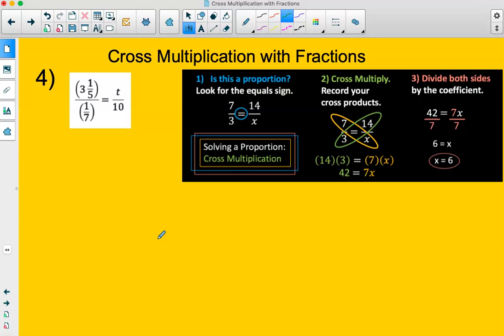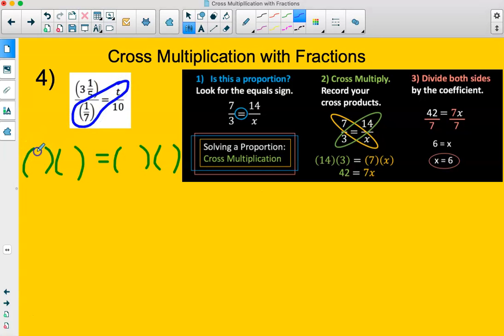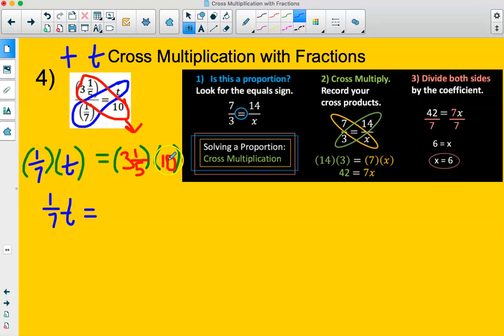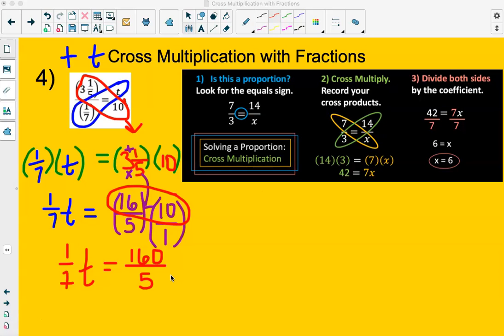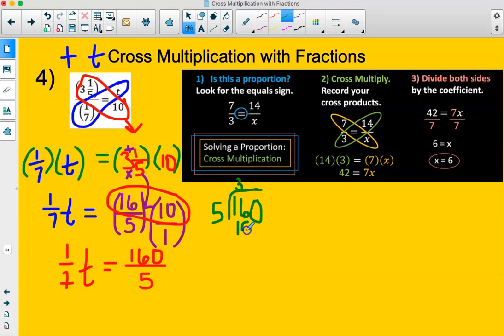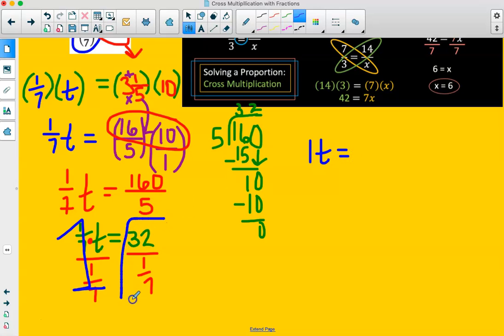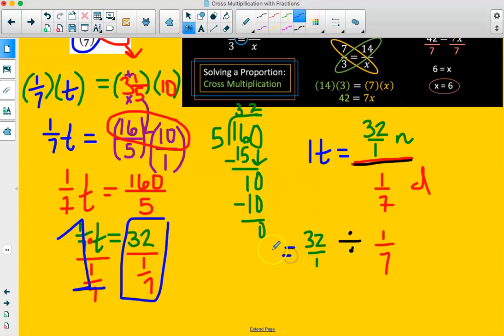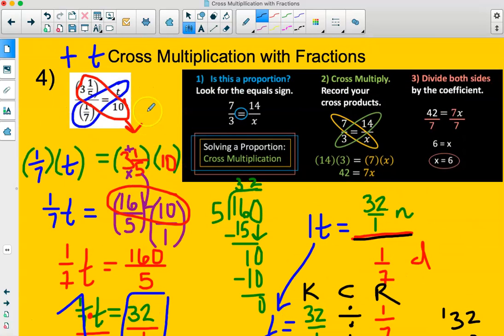Cross Multiplication with Fractions 4